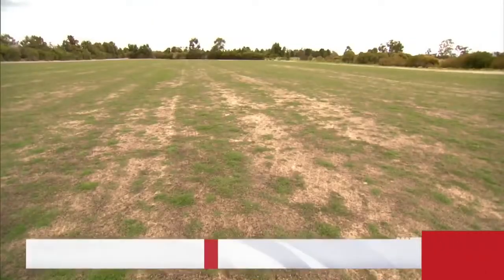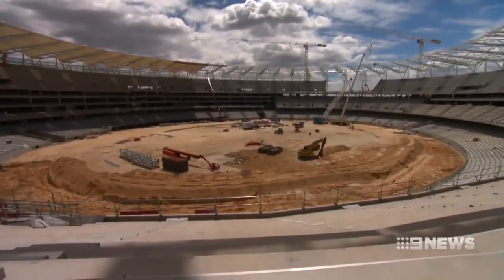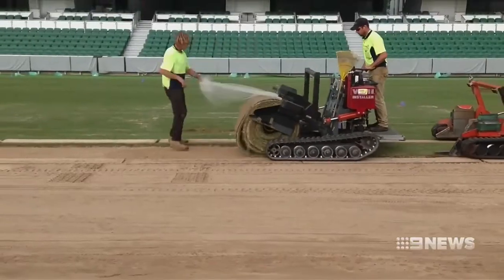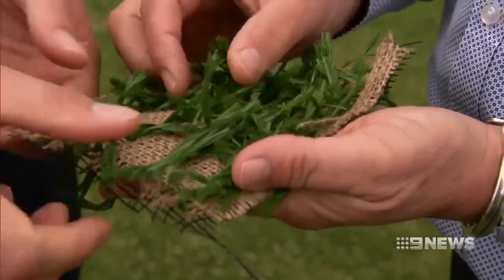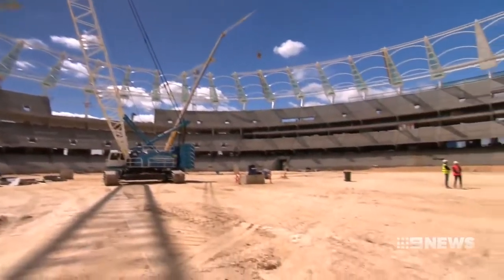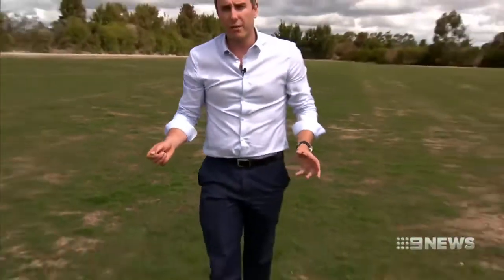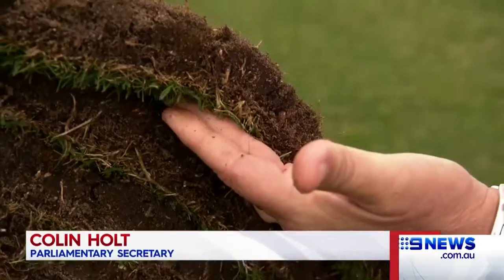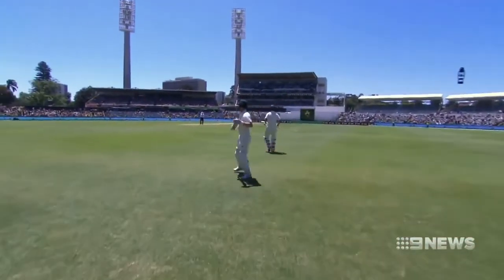Optus Stadium Hybrid Turf - 9 News Perth | Greenacres Turf Group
9 News Perth Interview Adrian & Peter Pitsikas, Directors of Greenacres Turf Group and Capture the unique Hybrid Stadium Turf being grown in Serpentine for Optus Stadium.